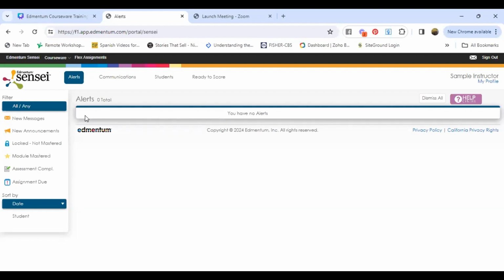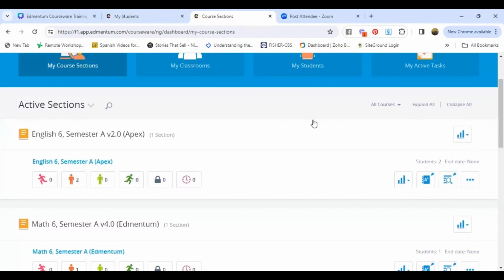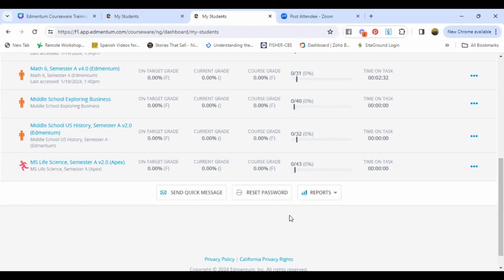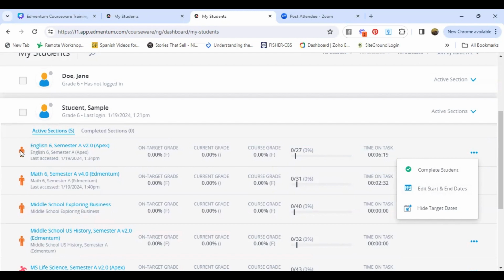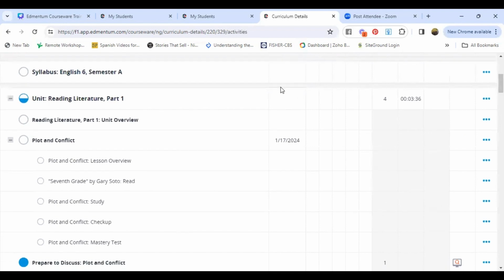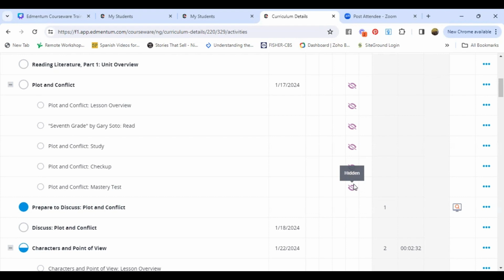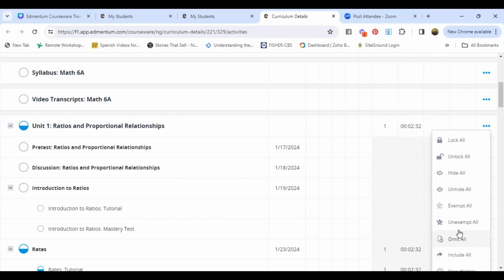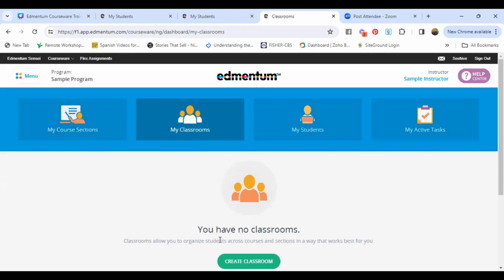Courseware Instructor Overview (Admin)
Overview of the Instructor side of Courseware